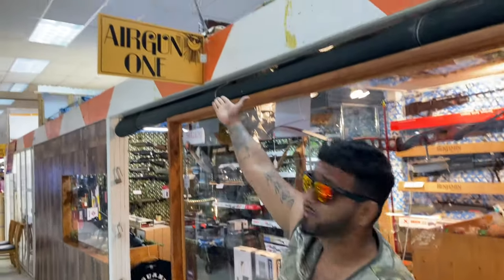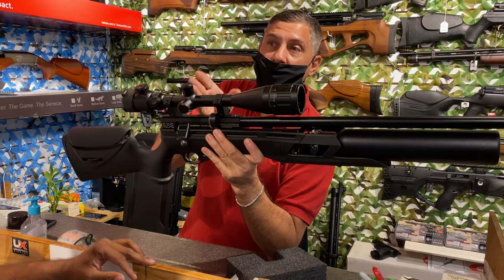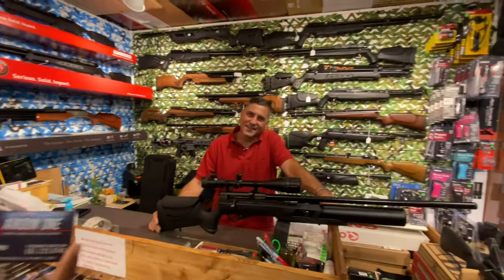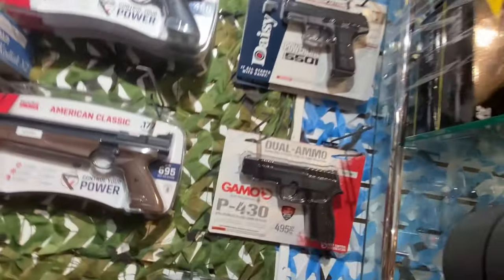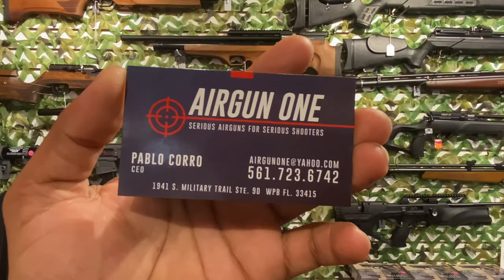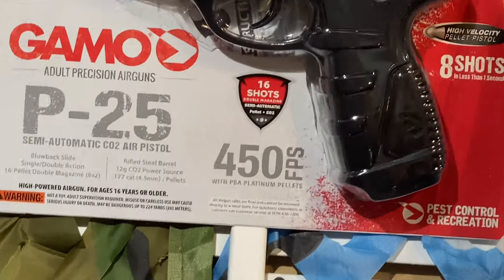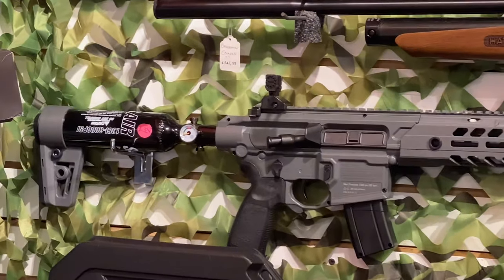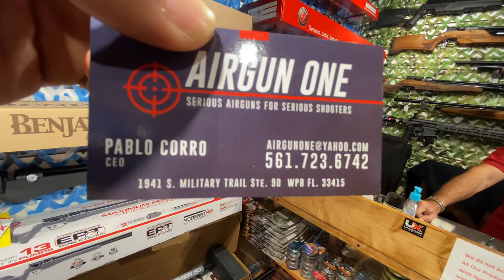Visiting PALBO at AIR GUN ONE! What do I Get?!